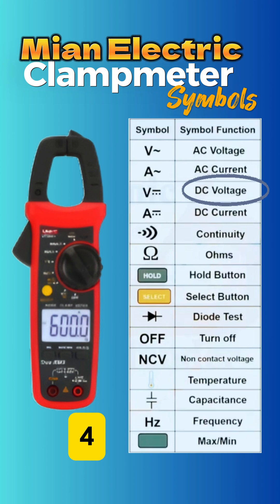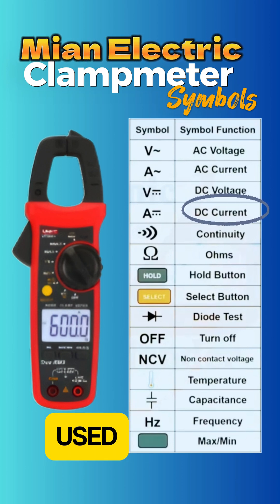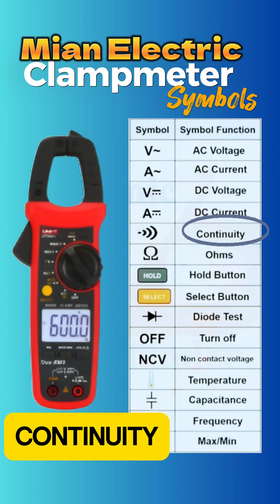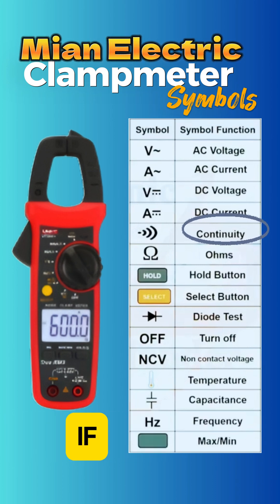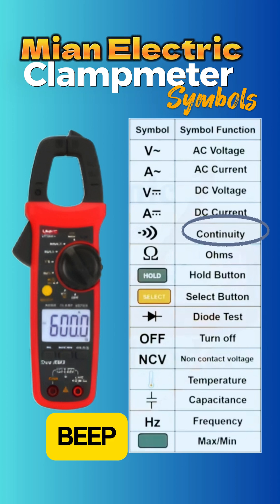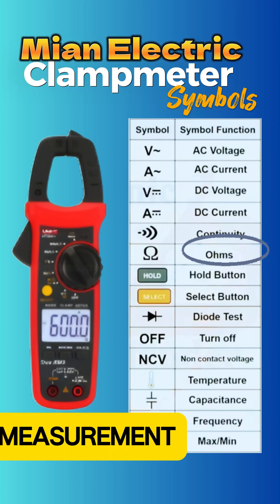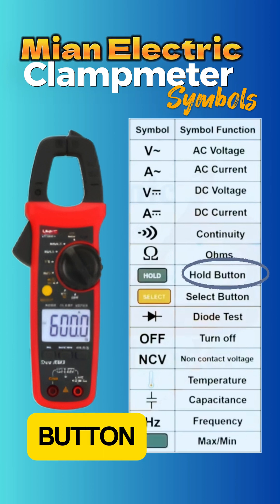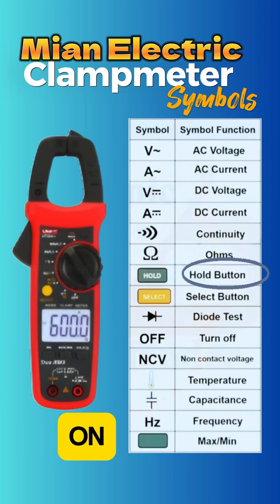Digital Clamp Meter Kaise Use kere | Understand All Digital Clampmeter Symbols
Digital Clamp Meter Kaise Use kere | Understand All Digital Clampmeter Symbols in Just 2 Minutes
About this Video
clamp meter working principle
digital clamp meter dt266
multimeter kaise chalaye
clamp meter voltage check
clamp meter battery check
Playlist You May Like-

If you like then, please